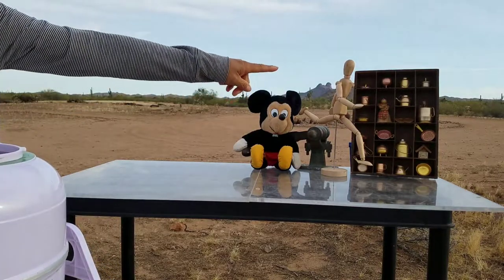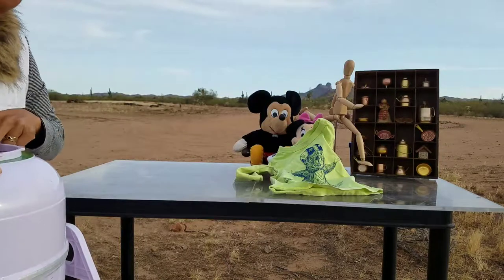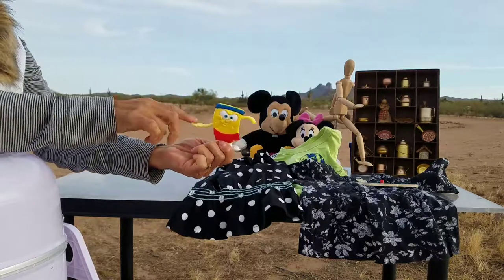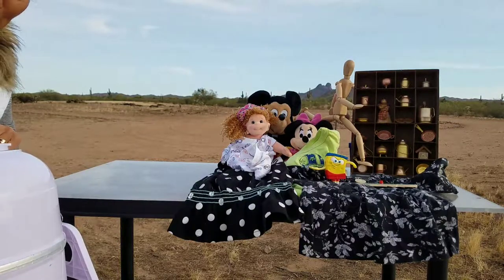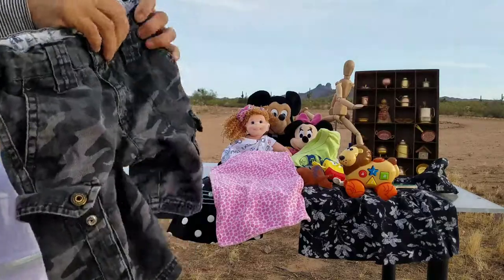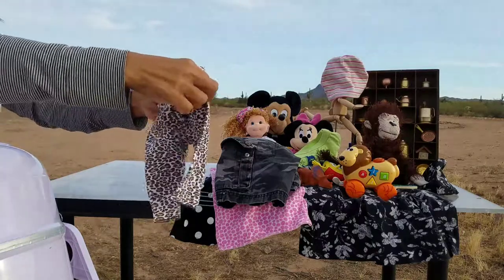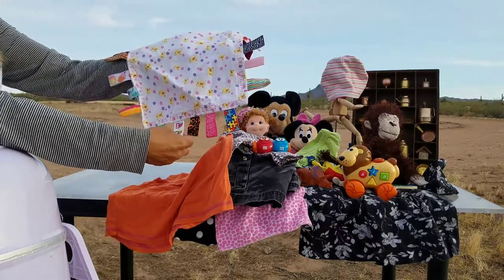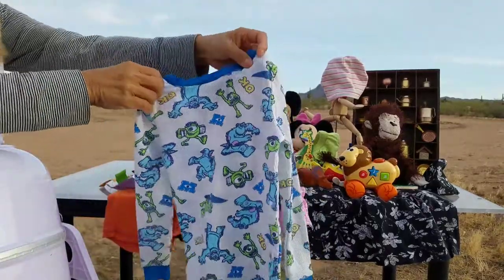Laundry Surprise #21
Educational entertainment for kids